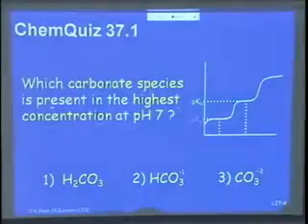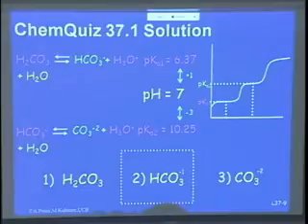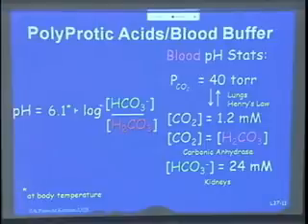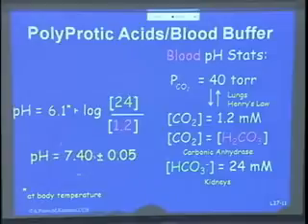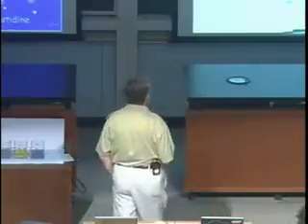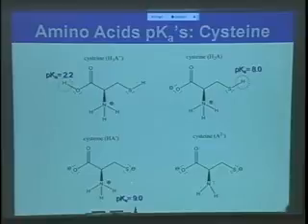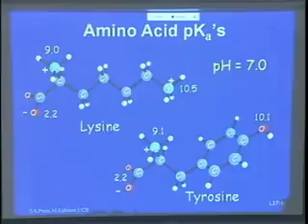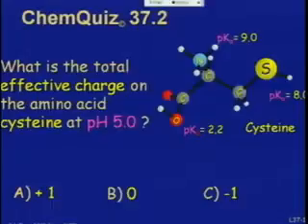41 2012 04 20 Lecture 37001